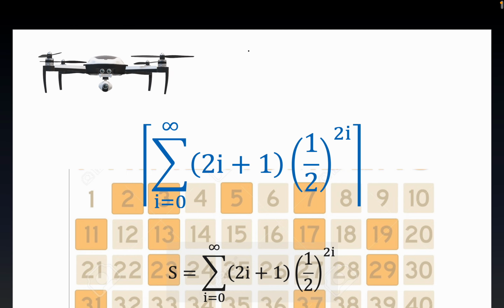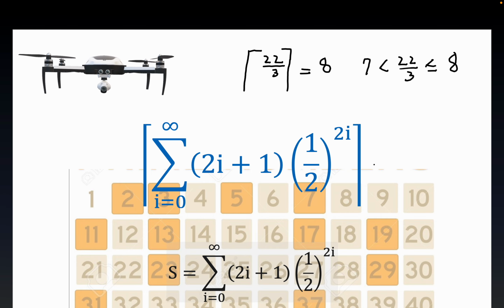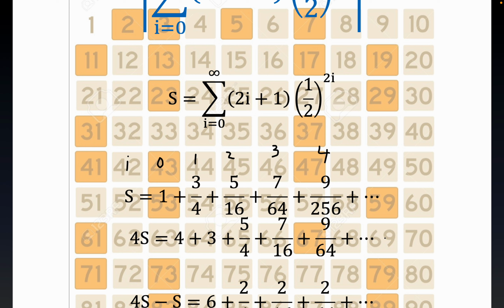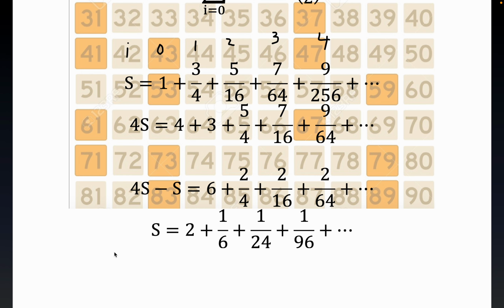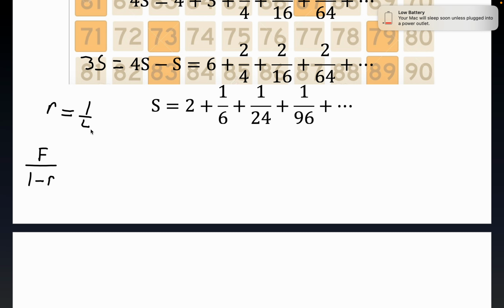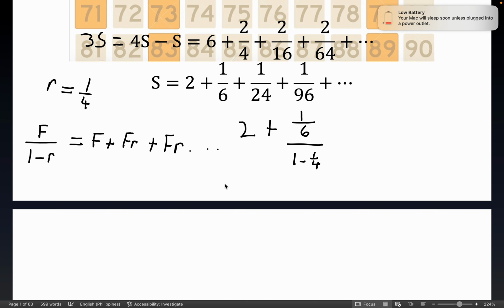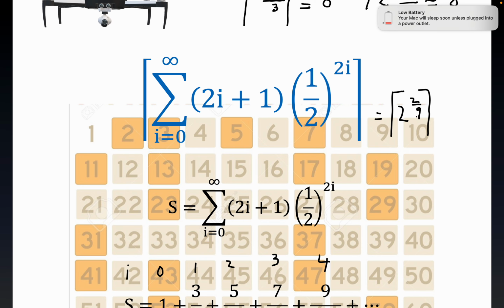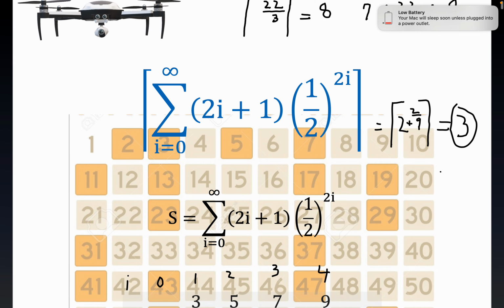Evaluate ⌈∑(i=0 to ∞ ) (2i+1)(1/2)^2i⌉SMO Open 2023 Problem 4 Slightly Modified Ceiling Function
The composer of this SMO Problem gave a hint that the Taylor series expansion of 1/(x-2)^2 would be helpful. I liked Math Olympiad Teacher Way Tan's solution that only required knowledge of the formula for the sum of an infinite geometric series. The algebraic manipulation 4 times the sum minus the sum and divides by 3 yielded a common ratio of 1/4
Not sure why taking the ceiling of  this infinite sum is even required as it is a trivial task compared to evaluating said sum. Perhaps a hint that the sum converges since neither the floor or ceiling function can be evaluated at infinity.
Malik Sarfraz an instructor who stresses less effort AND improved comprehension!